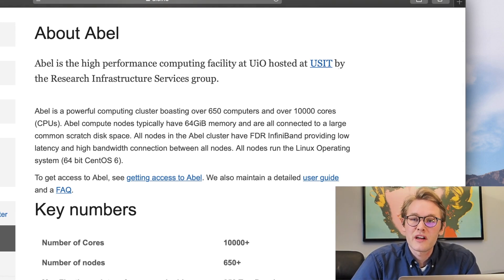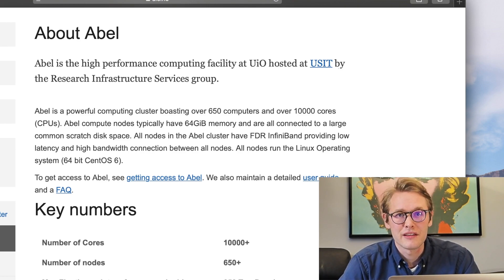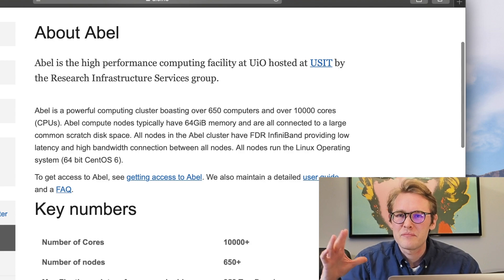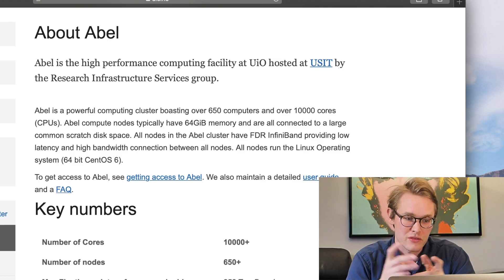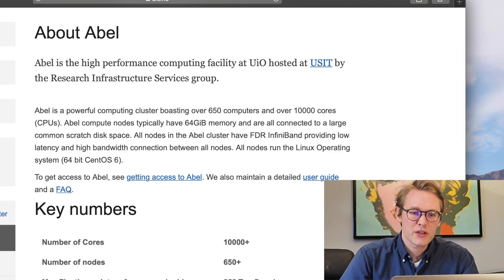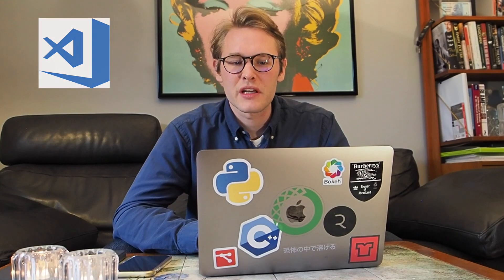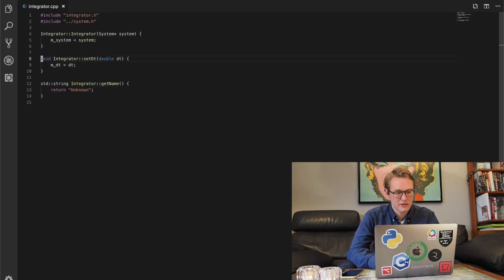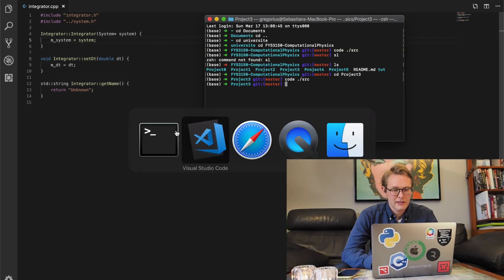Toolbox of a Computational Physicist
I wanted to make a little vid about tools that I use as a Computational Physicist. Enjoy!

The VIM editor game (not an ad, but I did say I would like to it.)